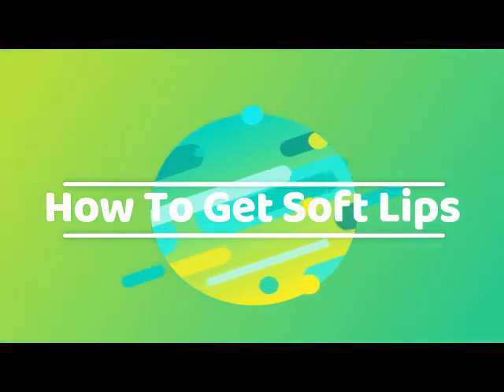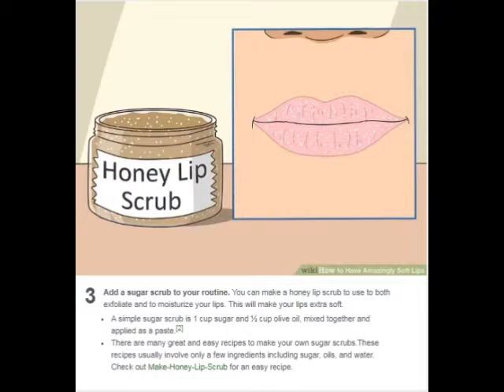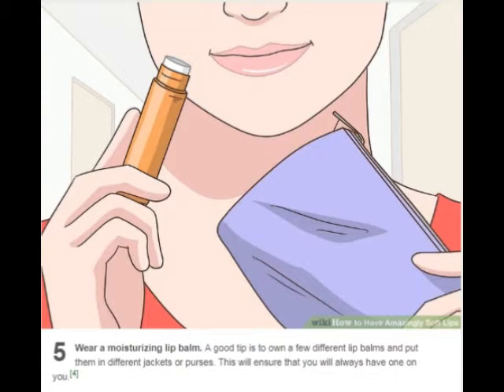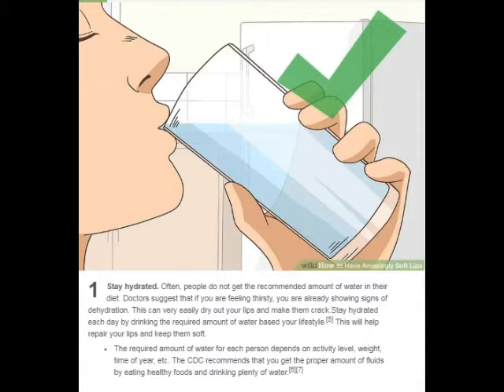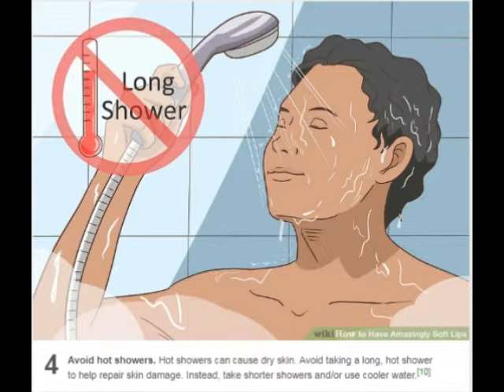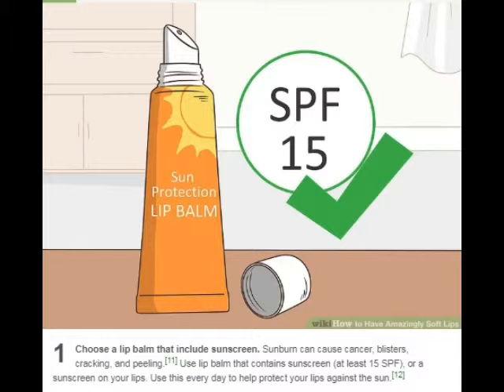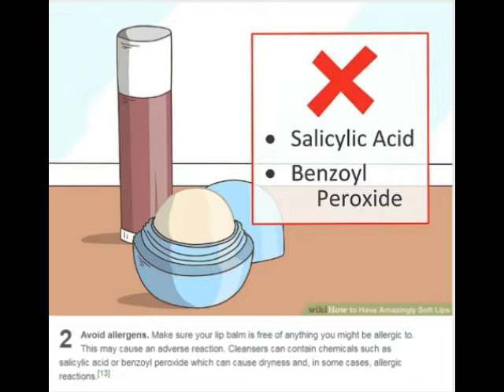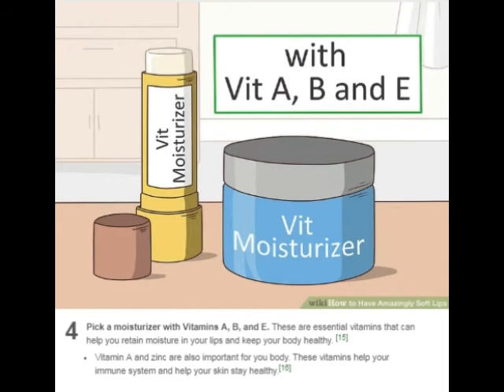How To Get Smooth And Amazing Soft Lips Naturally And Instantly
Having luscious lips can really help draw attention to your face. However, lips can be sensitive and get damaged easily. You can learn both natural and cosmetic ways to make your lips look fuller and make them softer. Take a pinch of sugar in a bowl and add few drops of olive oil.Mix it properly.Gently rub the mixture on your lips for 1 minute.Rinse it off with cold water.To prevent dryness apply lip balm. We have a list of a few simple home remedies for naturally pink and soft lips. First, let's look at what actually causes dry and pigmented lips. There are several ways you can use to get soft lips naturally without using products that contains chemical.How to Make Your Lips Smooth. You don't have to do a lot to get soft, smooth, kissable lips. Whether your lips are chapped, wrinkled, or flaky, there is a solution.We all want soft, lustrous lips, but sometimes Mother Nature isn't as keen on handing us moisturized kissing machines on a silver platter.
how to get soft lips
how to get soft lips naturally
how to get soft lips at home
how to get soft lips instantly
how to get soft lips all the time
how to get lips soft and pink
how to get smooth lips fast
how to get smooth lips naturally
how to get smooth lips for lipstick
how to get smooth lips at home
how to get lips soft and smooth